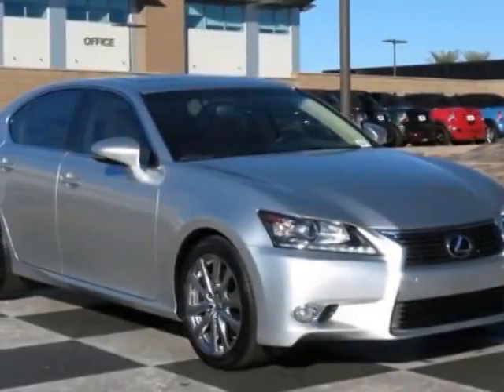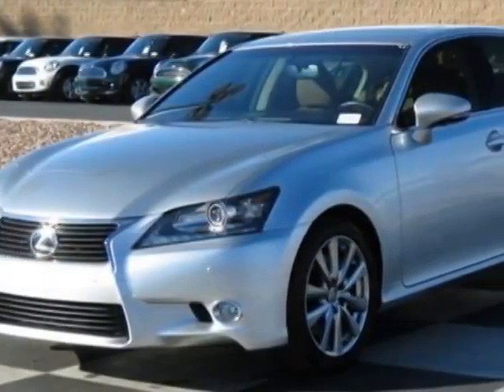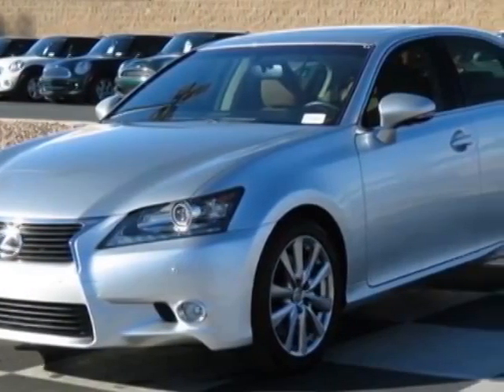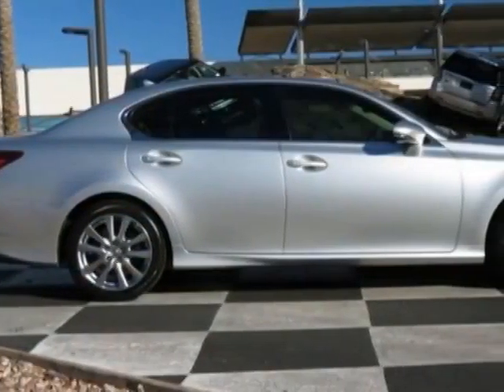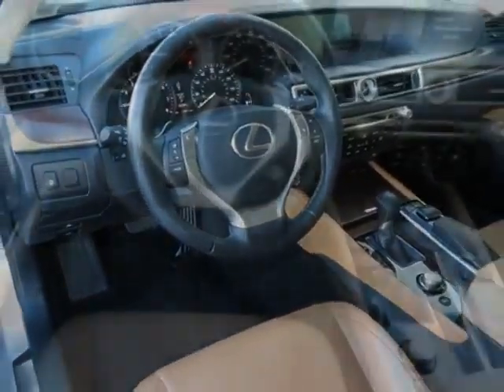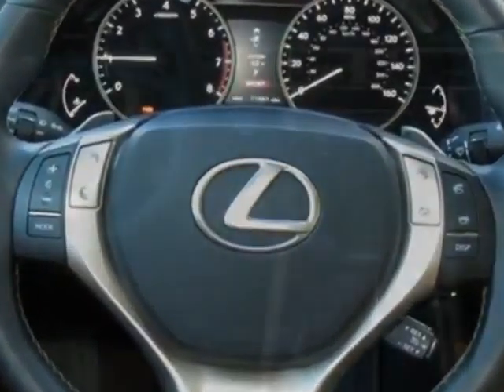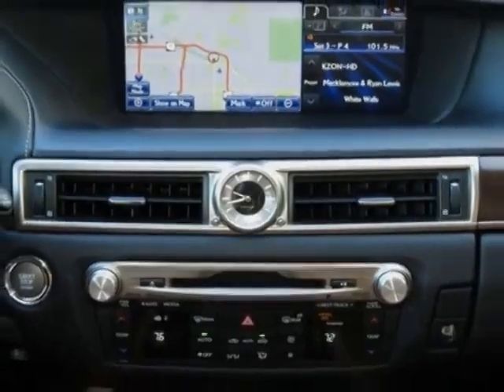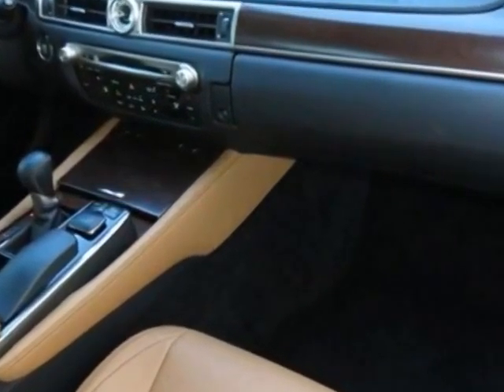2013 Lexus GS 350 4dr Sdn RWD Sedan - Phoenix, AZ